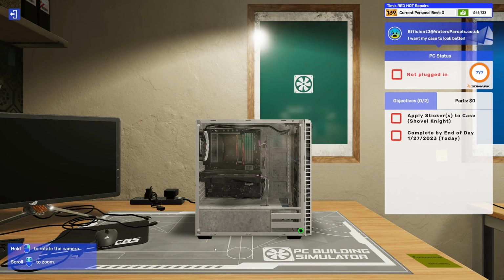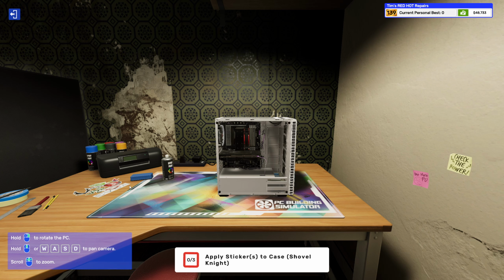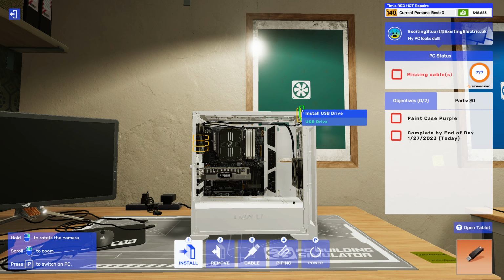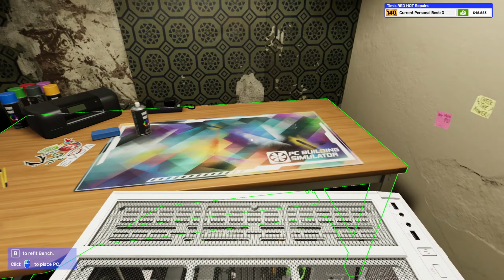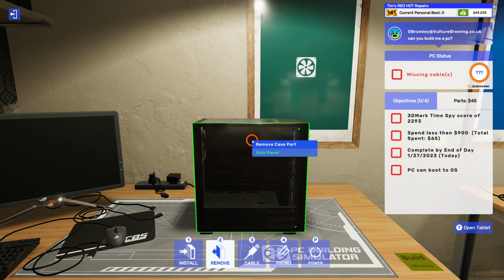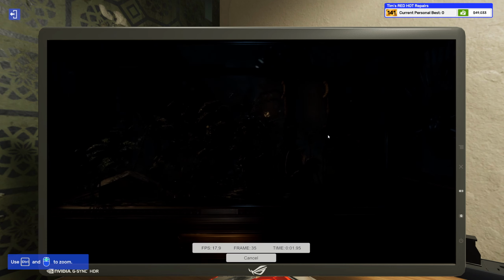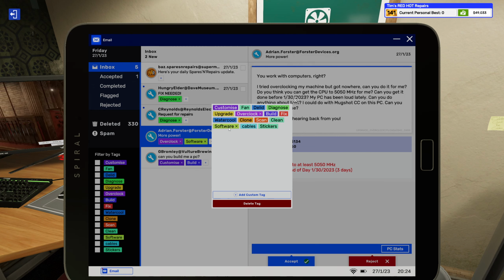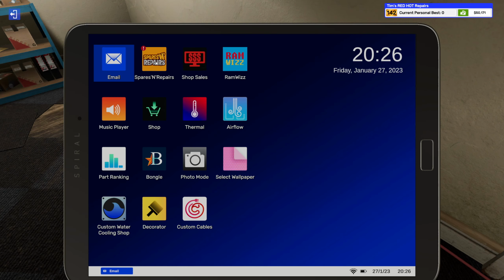Let's Play PC Building Simulator 2 endless mode EP88